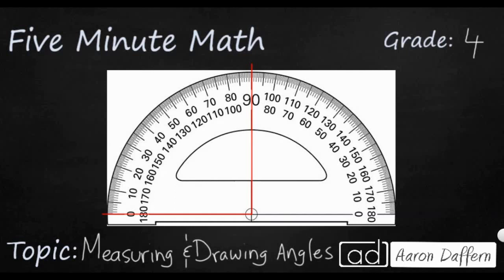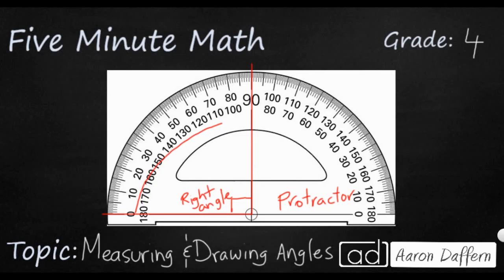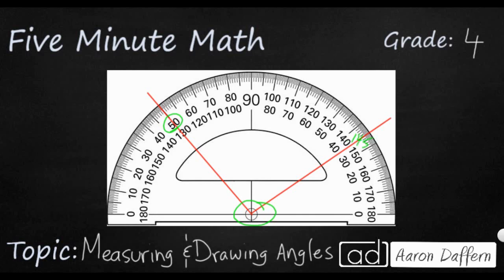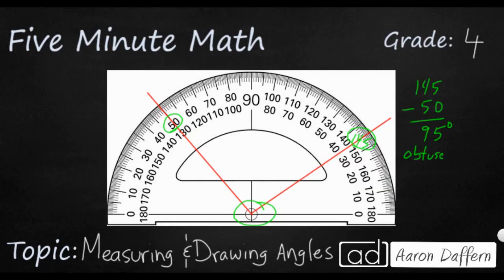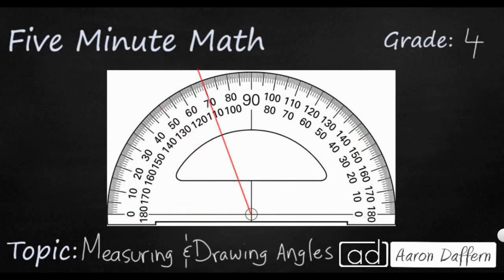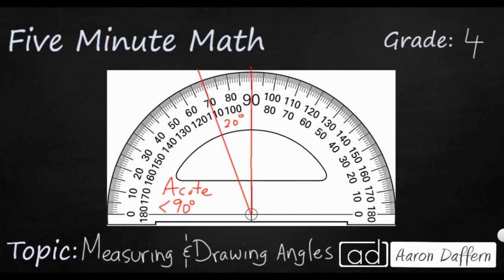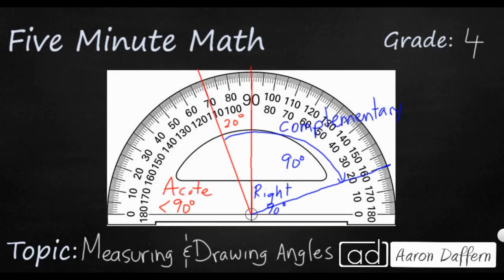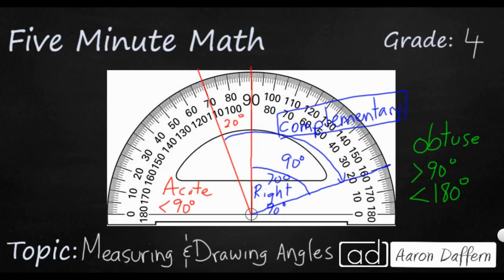4th Grade Math Measuring and Drawing Angles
Learn to measure angles using a protractor and to draw them using the same tool. Several examples are given in the video.